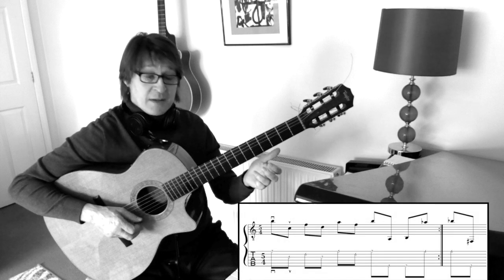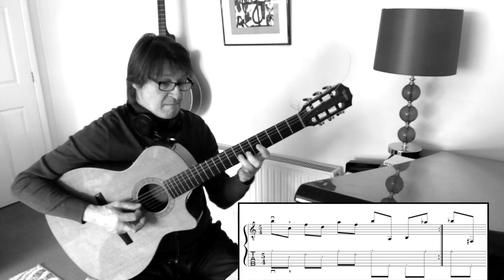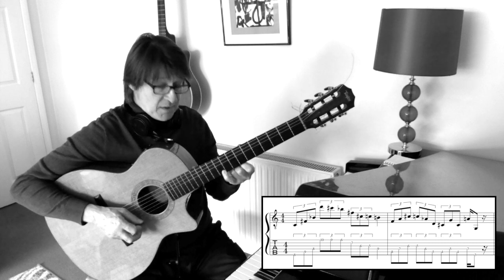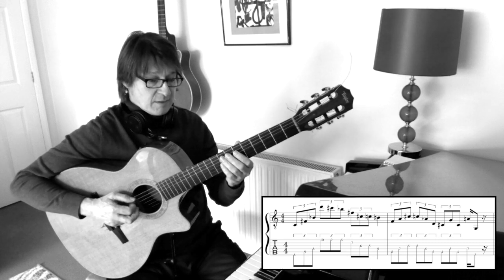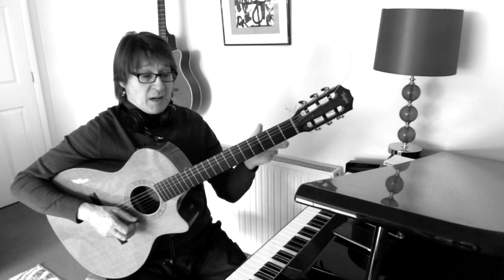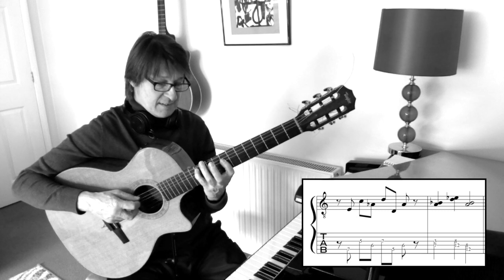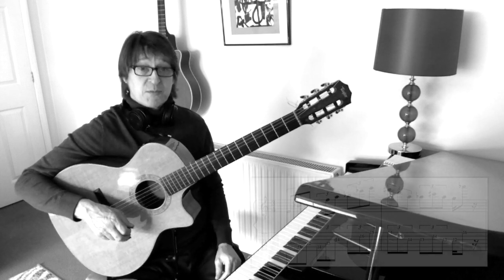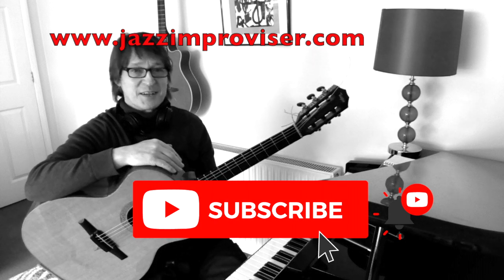Stockhausen Guitar Line. 20c Classical Ideas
Stockhausen Guitar Line. Ideas and concepts for guitar from scores by composer Karlheinz Stockhausen. Developing atonal and rhythmic ideas form Stockhausen for acoustic guitar
Jazz Fusion Guitar Techniques and Music Theory Lessons for jazz Improvisation and musical Composition for all musical instruments. This channel teaches music lessons and how to learn musical theory and apply it to all musical instruments